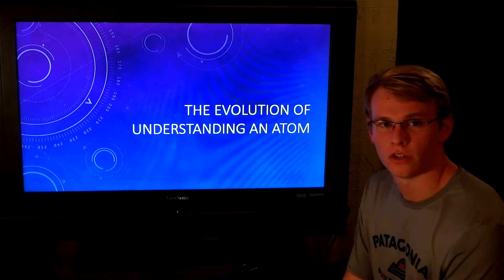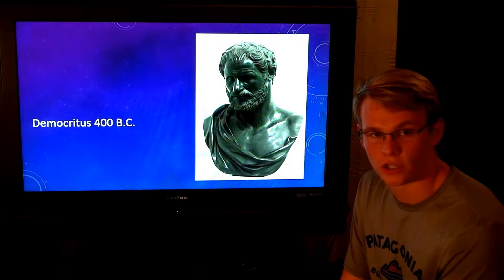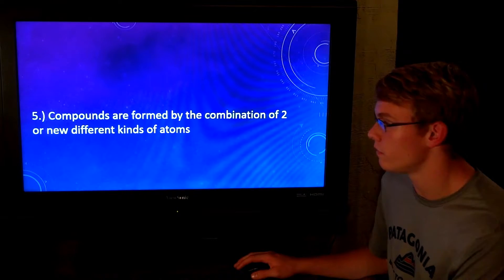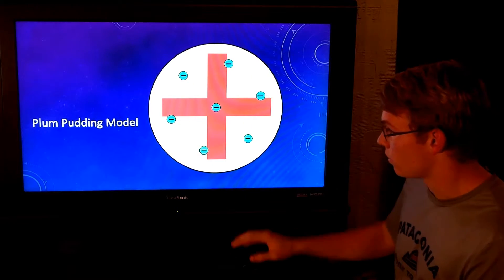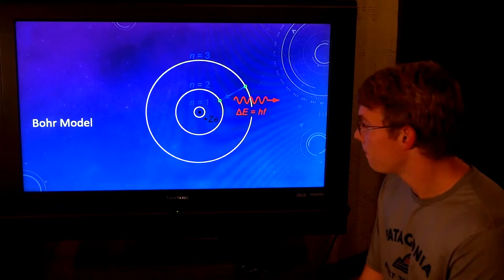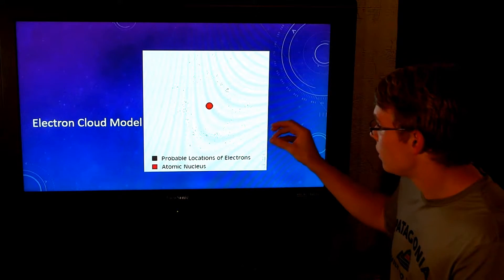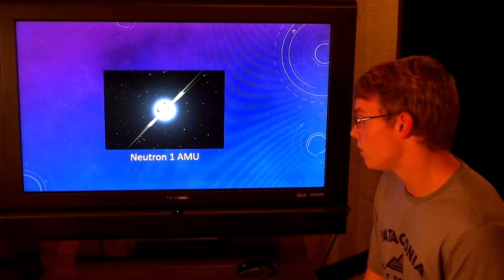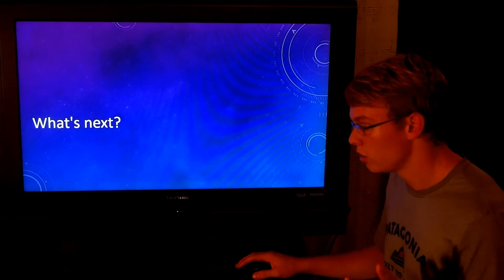The Evolution of Understanding of the Atom